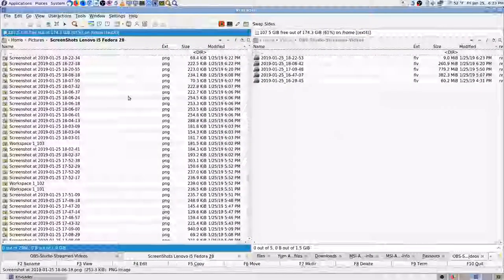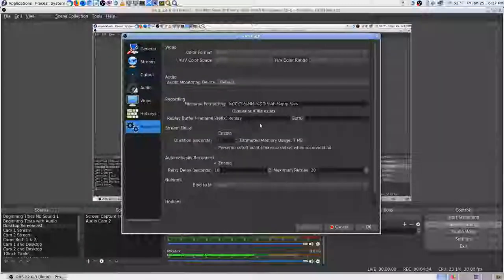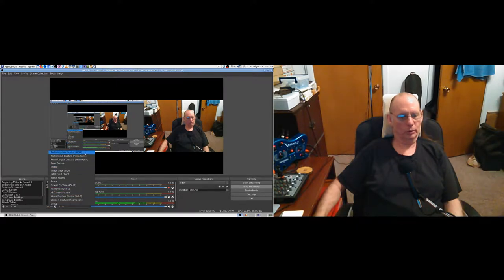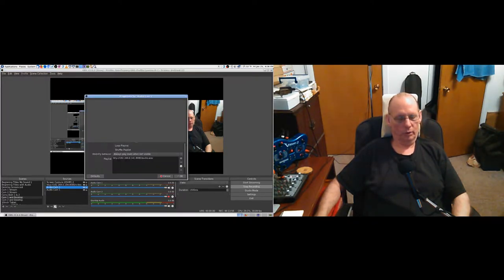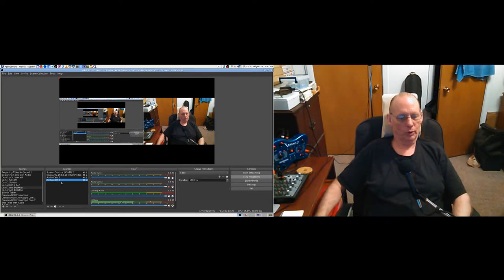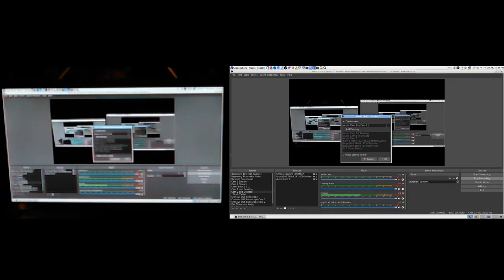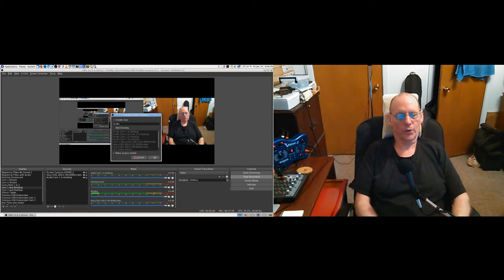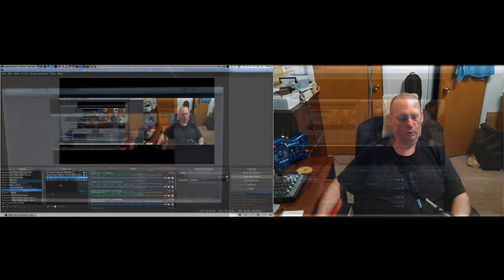05 OBS Studio Crashes Start Stream YouTube Changing Settings Trying Fix 2019 01 25 18 22 53